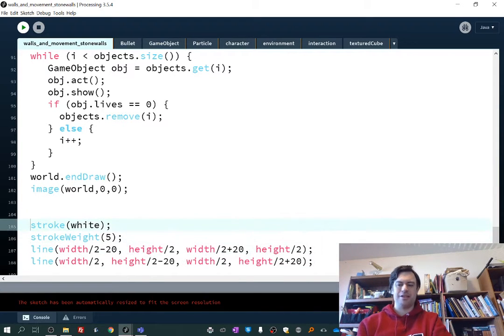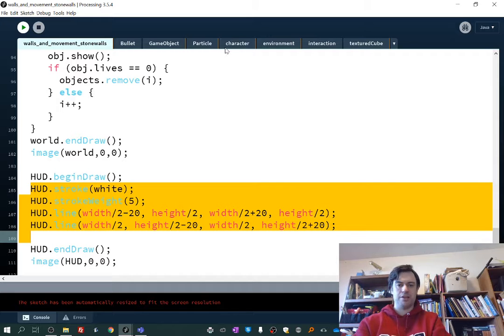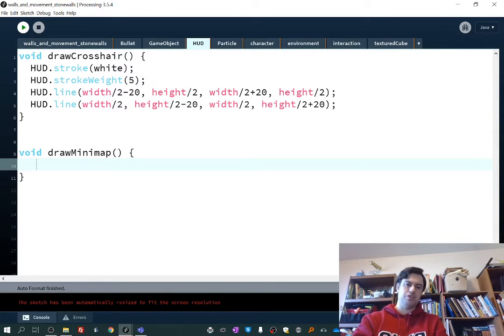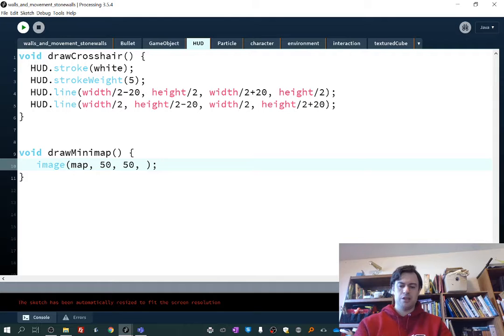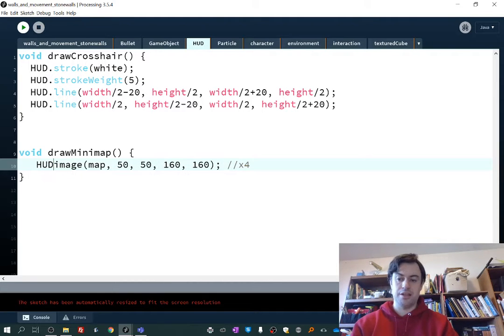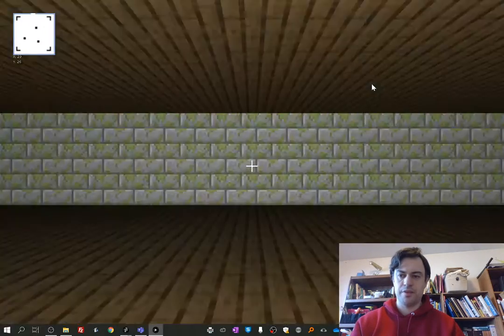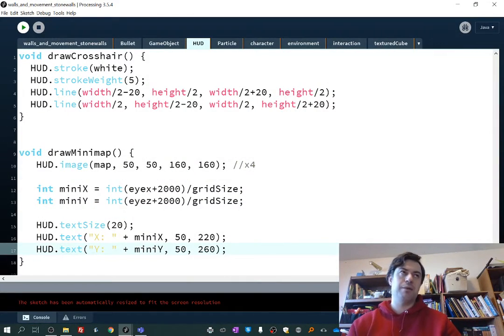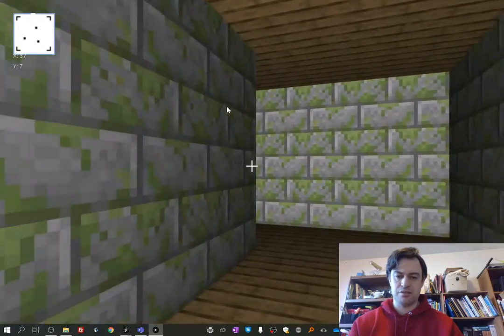Prog 12 HUD 3 - Drawing the HUD